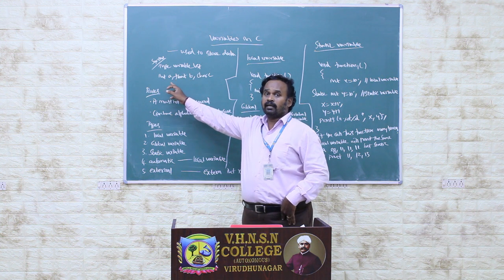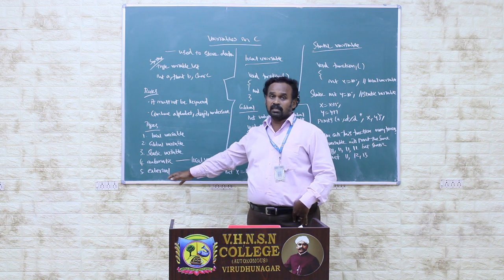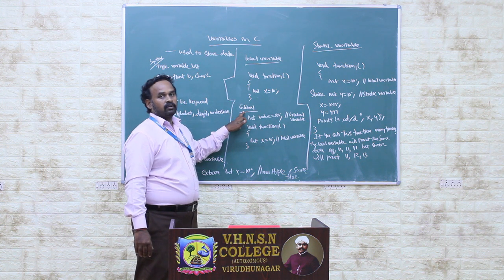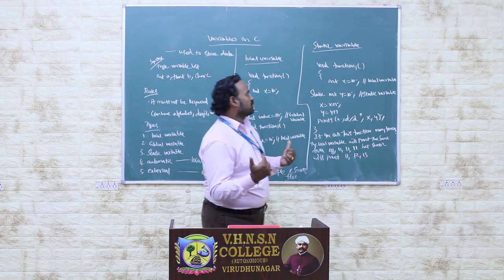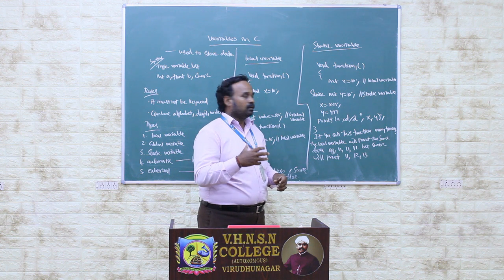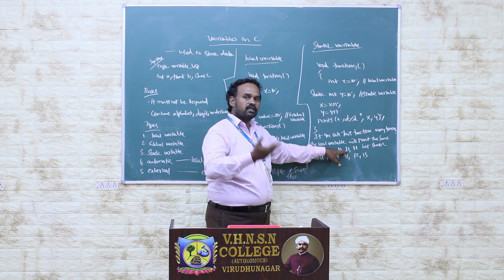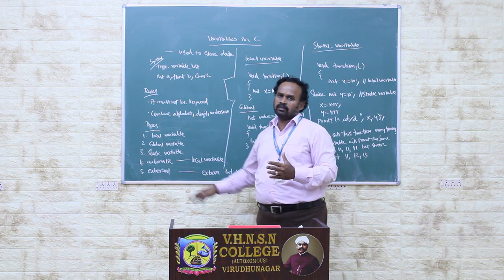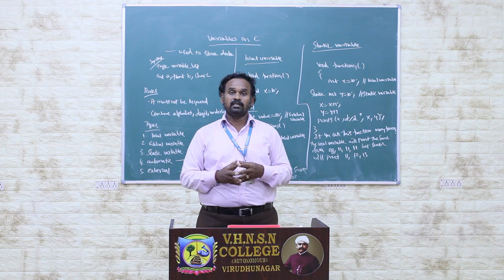Types of Variables | C Programming | V.H.N.S.N.College (Autonomous)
Mr.V.M.Kannan M.Sc., M.Phil
Assistant Professor in Commerce CA
V.H.N.S.N.College (Autonomous),